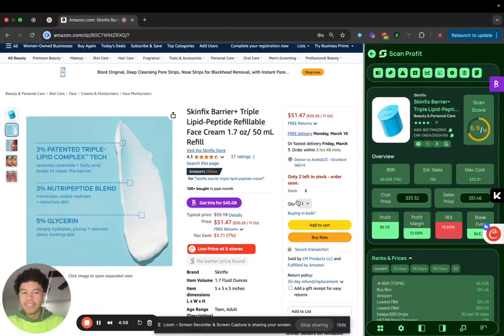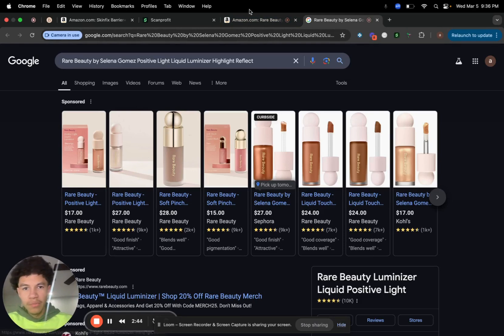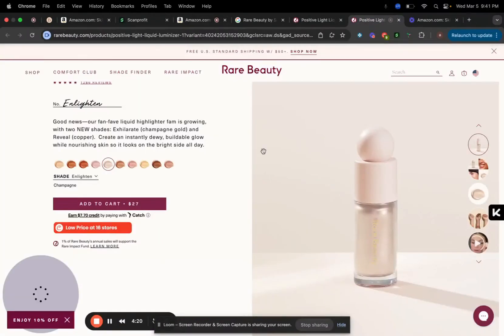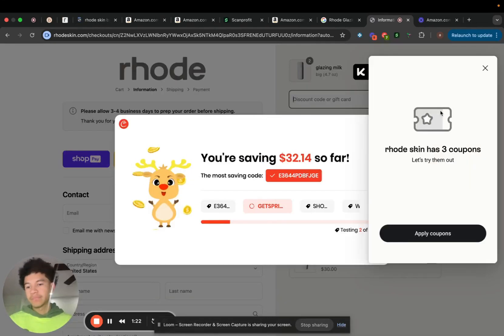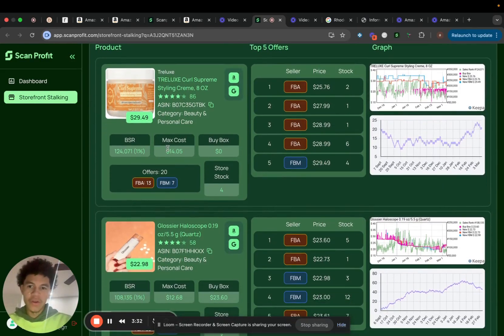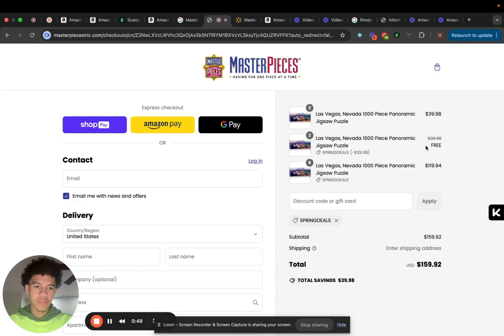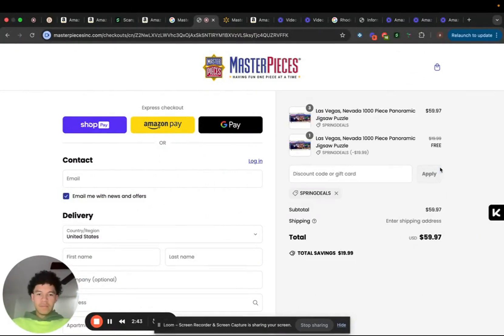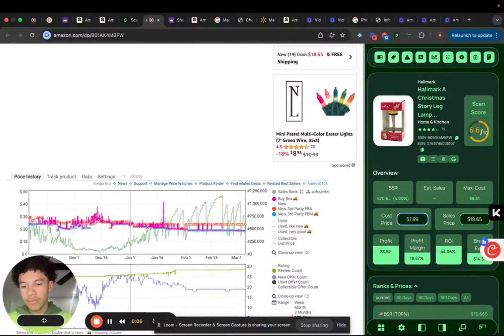How to find Profitable products using scan profit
This is a non-edited video where I show you guys how I find products to sell on amazon
-Scan profit Chrome Extension
-Keepa